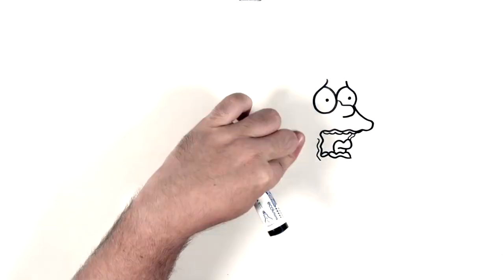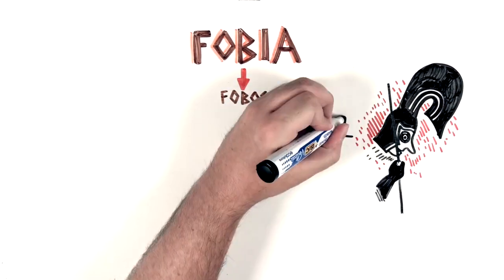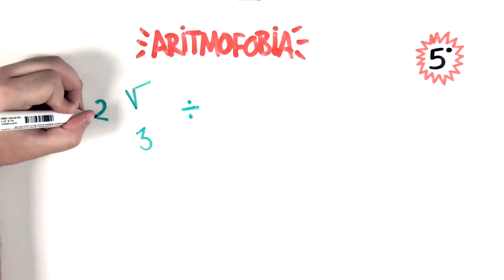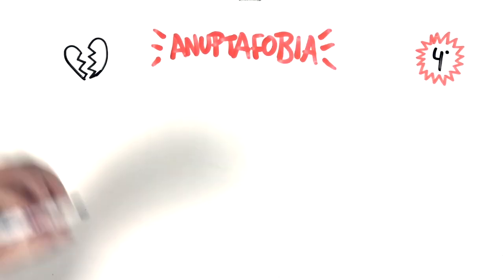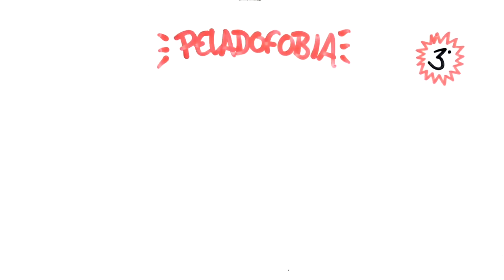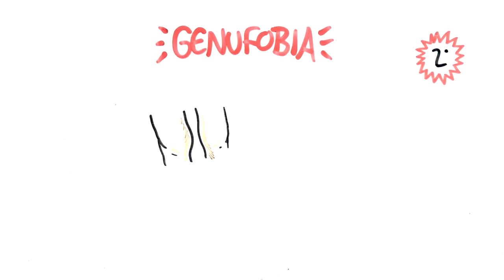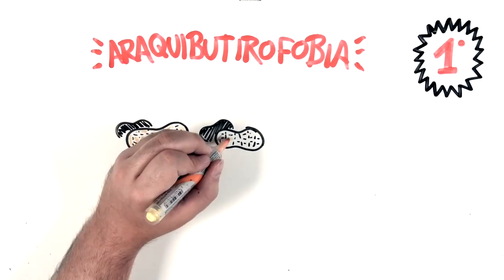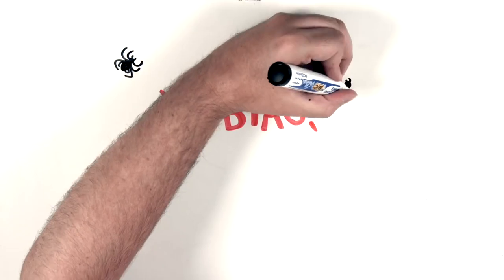5 MOST RARE PHOBIAS IN THE WORLD | Draw My Life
There are certain things you didn't know. Watch this Draw My Life video to see the rarest types of phobias in the world. What kind of phobias do you know exist in the world? Watch the video and surprise yourself with the 5 most rare phobias.

¡SOCIAL MEDIA!